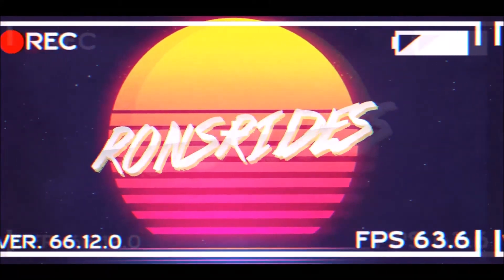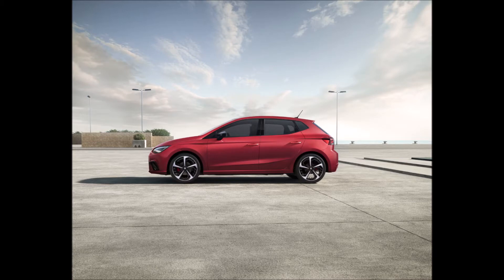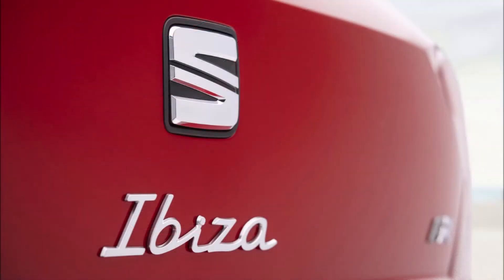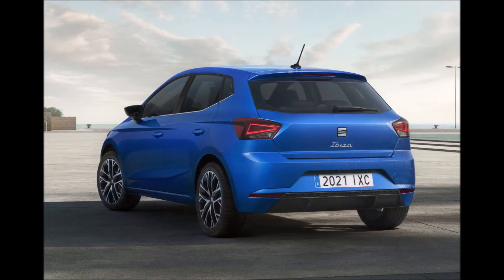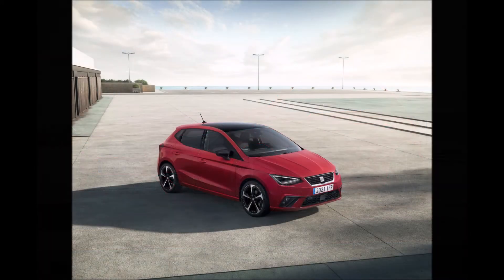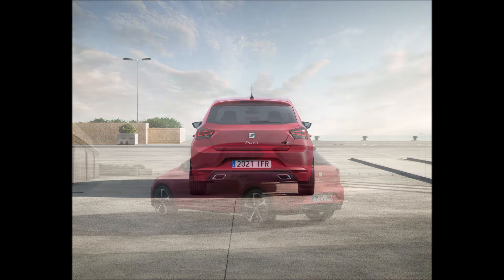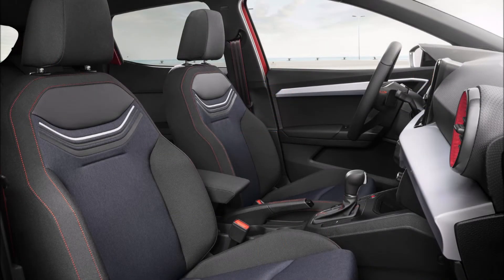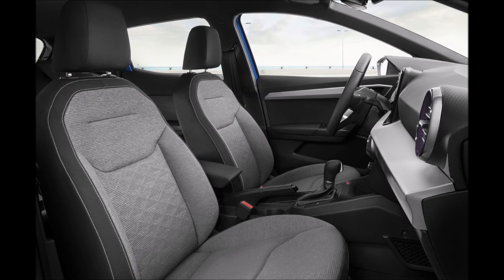2021 Seat Ibiza Facelift Revealed With Modern Updated Design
2021 SEAT Ibiza Facelift debuts with more tech and styling refreshes!